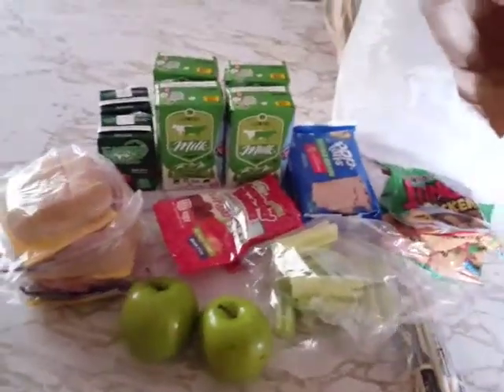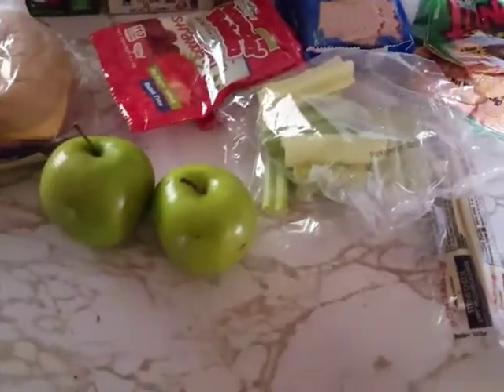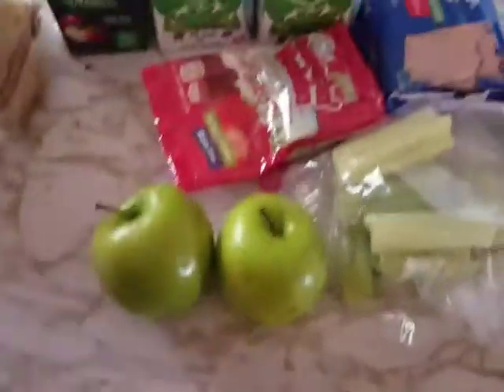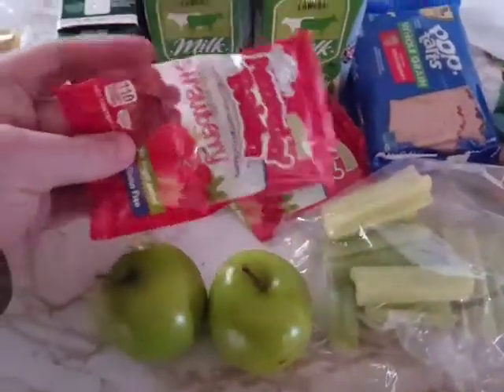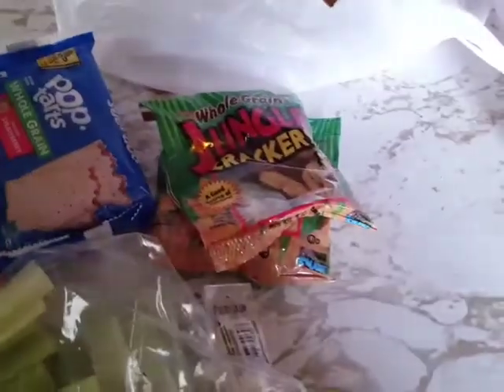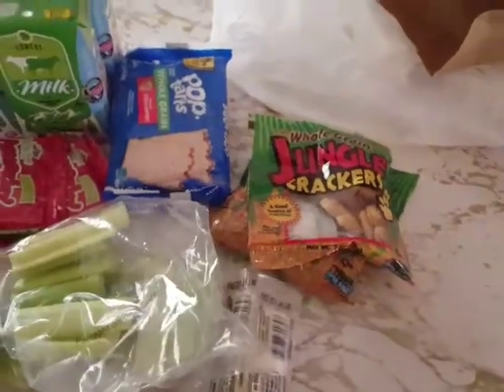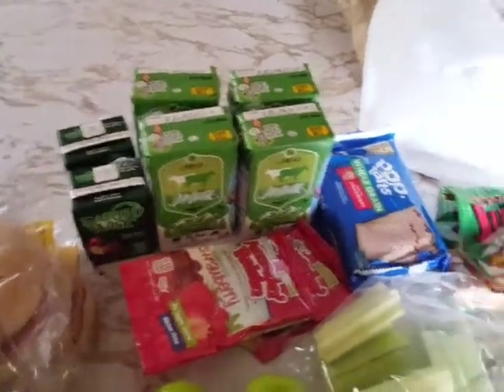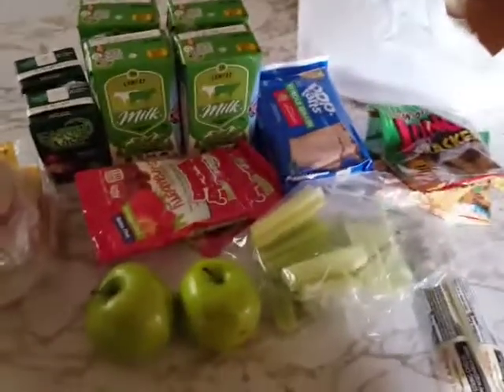February 25, 2021